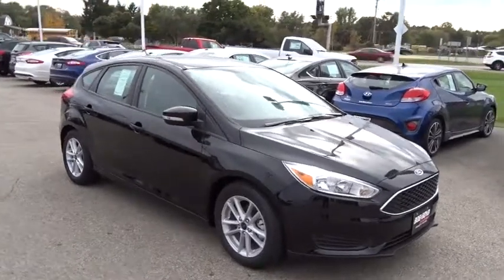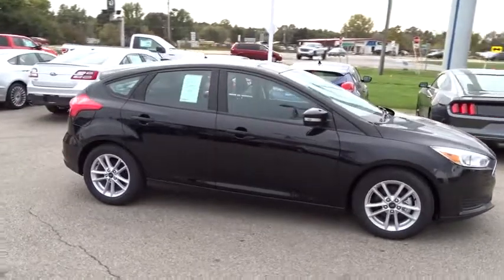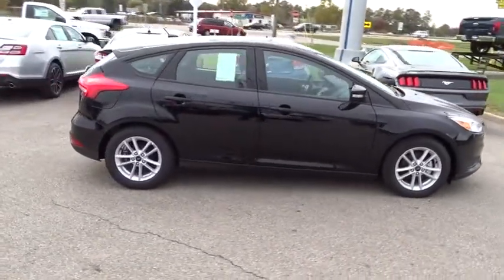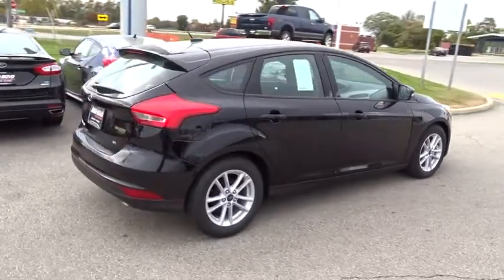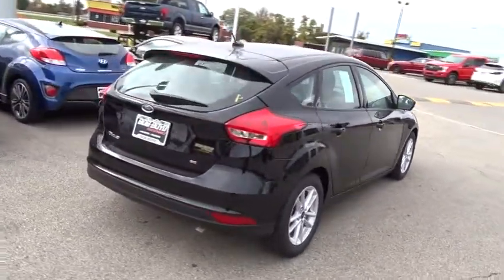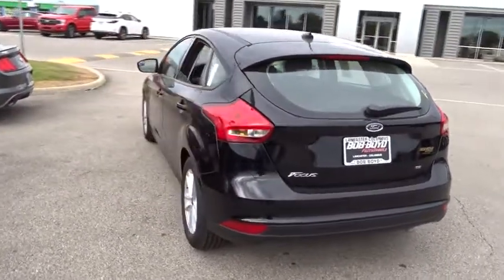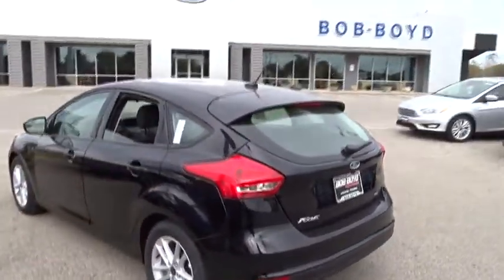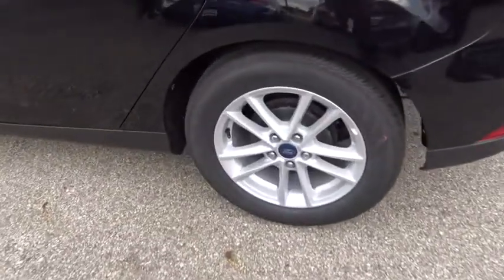2018 Ford Focus Columbus, Lancaster, Central Ohio, Newark, Athens, OH CG18624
Shadow Black N 2018 Ford Focus available in Columbus, Ohio at Bob Boyd Auto Family. Servicing the Lancaster, Central Ohio, Newark, Athens, OH area.

2840 N. Columbus St.